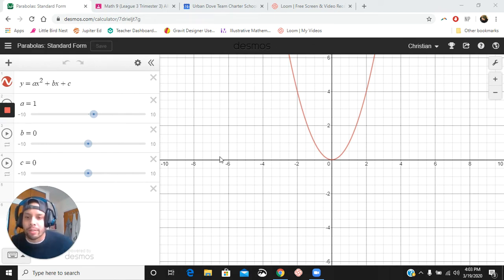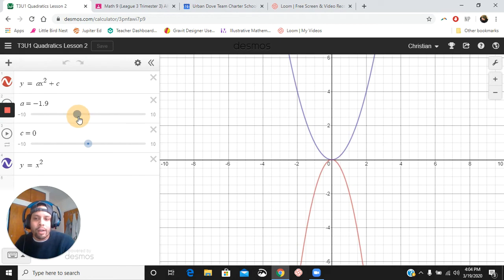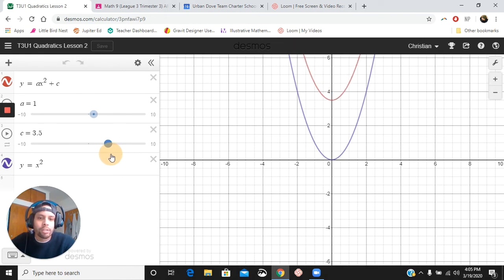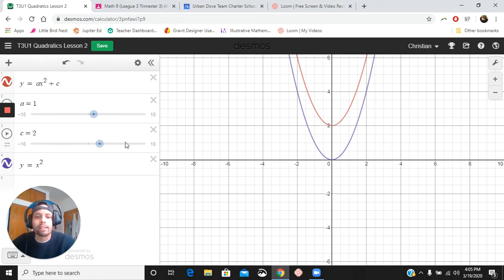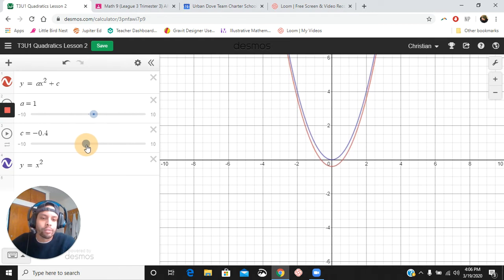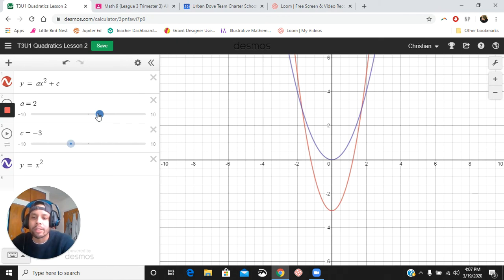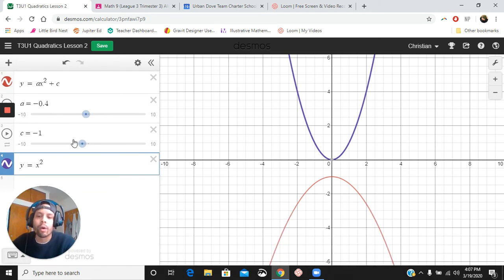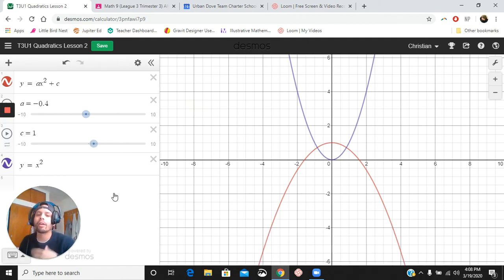Quadratic Functions - Observing Changes in the c-value (Standard Form)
In this video, you will be able to observe what happens when we change the c value in the standard form of a quadratic equation.